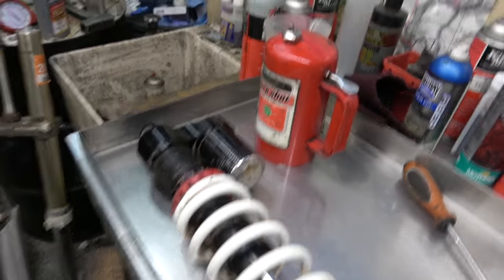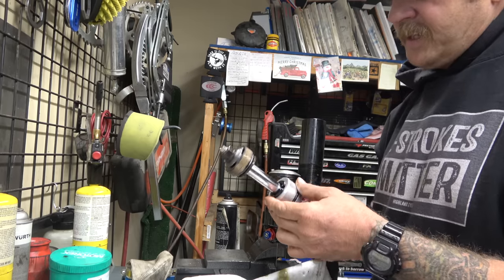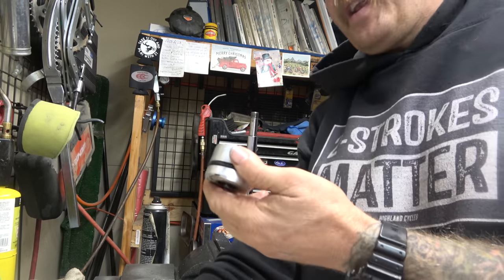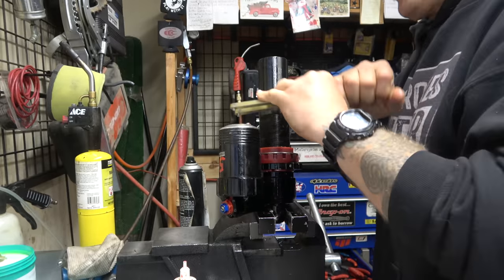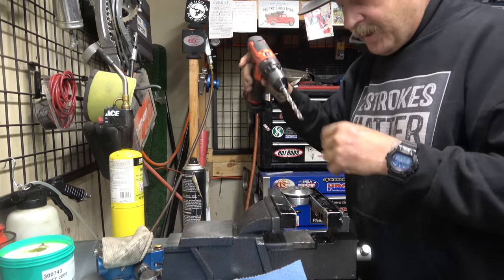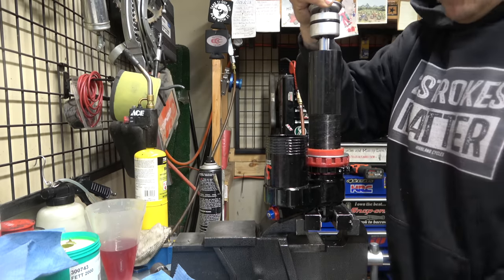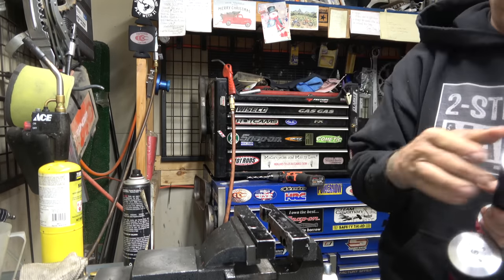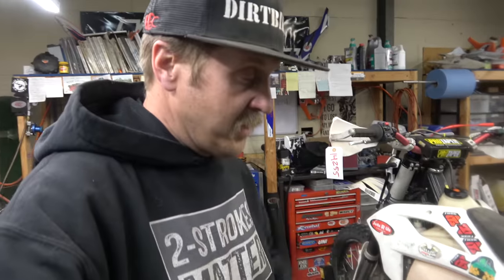GPX Moto Shock Rebuild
This is one of the worst shocks I have ever worked on but I managed to get it done!